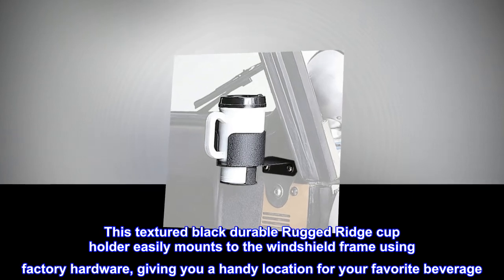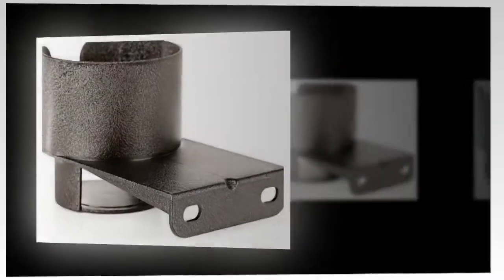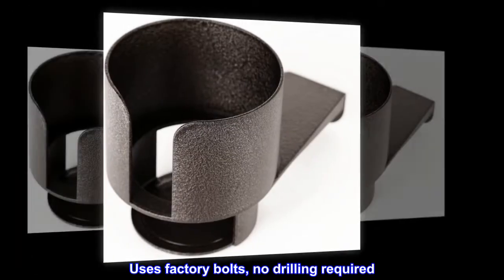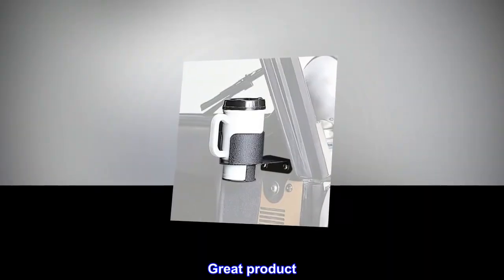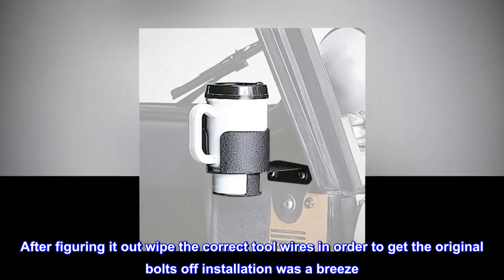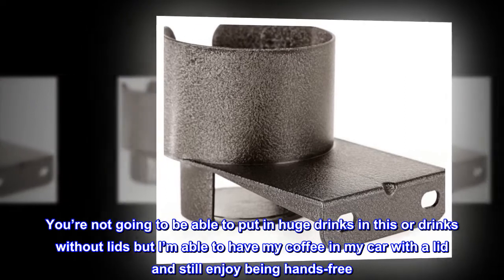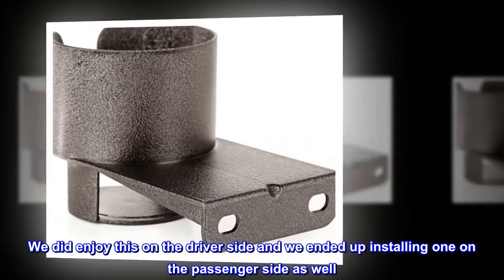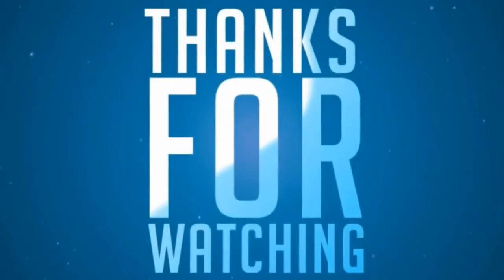Rugged Ridge 13306.01 Cup Holder, Windshield Mounted; 76-95 Jeep CJ/Wrangler YJ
This textured black durable Rugged Ridge cup holder easily mounts to the windshield frame using factory hardware, giving you a handy location for your favorite beverage
Constructed of durable rigid/ribbed plastic, these cup holders are designed not to shake
Uses factory bolts, no drilling required
Great product
This worked as expected. After figuring it out wipe the correct tool wires in order to get the original bolts off installation was a breeze. You’re not going to be able to put in huge drinks in this or drinks without lids but I’m able to have my coffee in my car with a lid and still enjoy being hands-free. We did enjoy this on the driver side and we ended up installing one on the passenger side as well. Would recommend